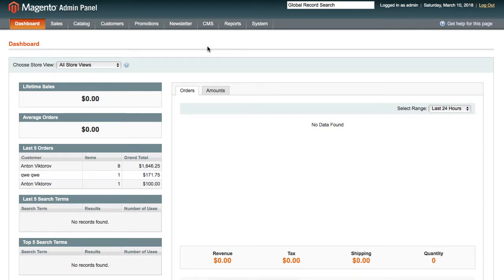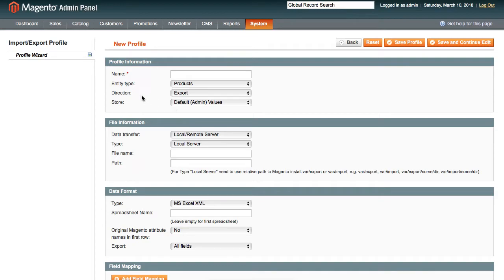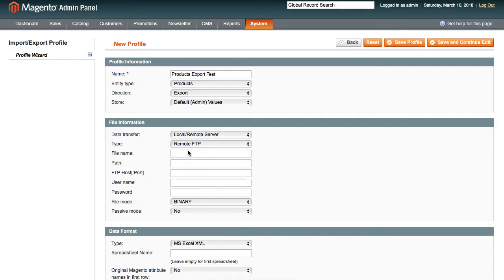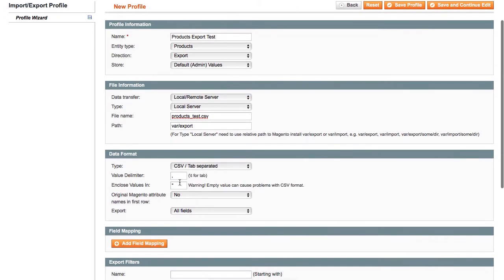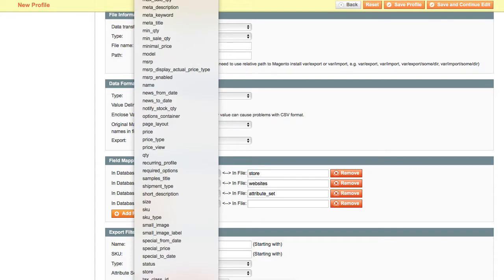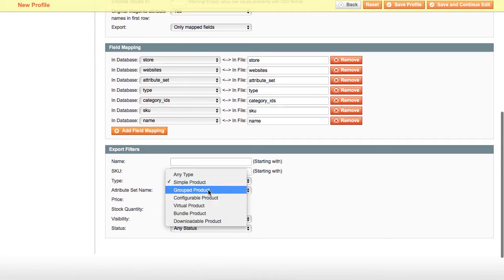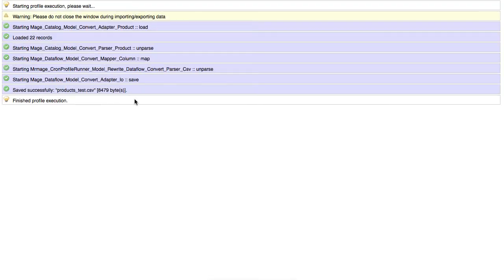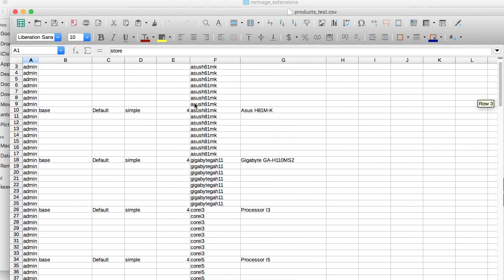How to export products using profiles in Magento 1.9.x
Simple tutorial how to export products in Magento 1.9.x. The video shows how to create and configure Magento export profiles and running products export.